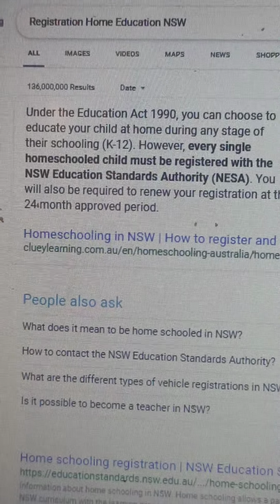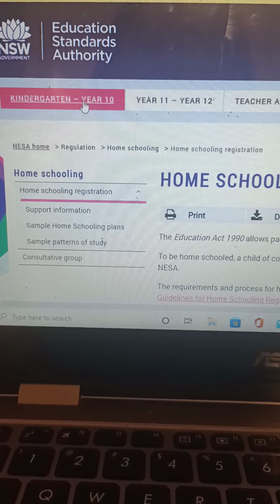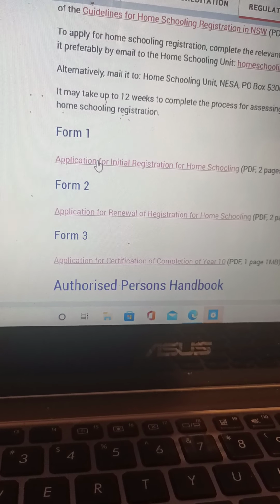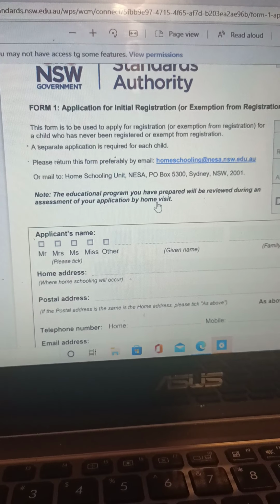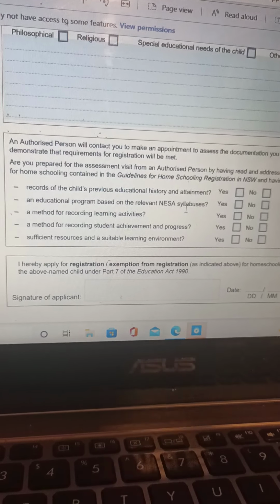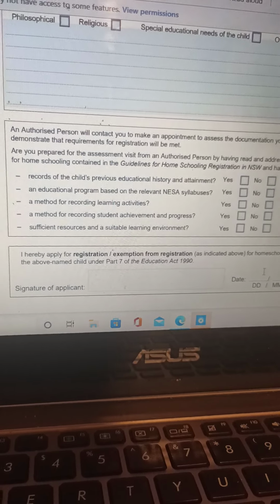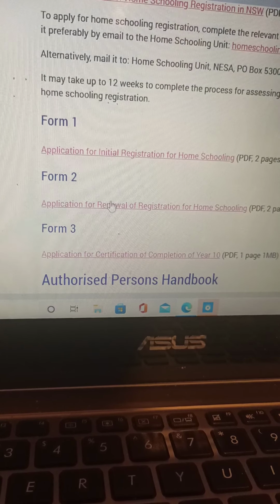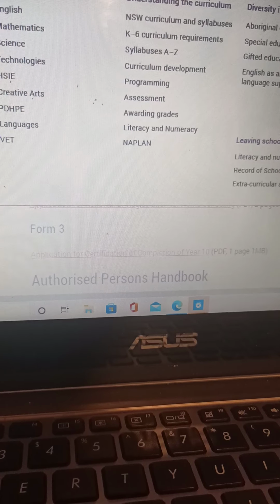Registration Forms NESA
A brief walk through of NESA registration forms and where to find them!

It's your right to Home Educate in NSW.

Form 1 is initial registration for Home education within NSW.

Use form 1 when moving from interstate.
You CAN unpack first!

Initial registration for Home Education is always 1 year.

When submitting form 2, for renewal of Home Education, plan for 2 years to gain a longer registration.

Tick all the boxes and head over to Home Education NSW to be encouraged throughout your planning process, check out the files section!